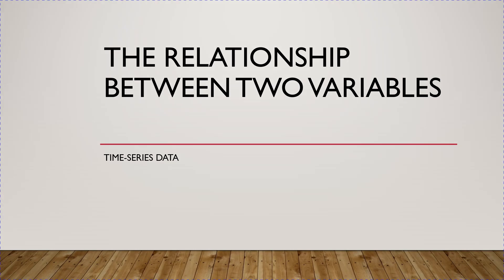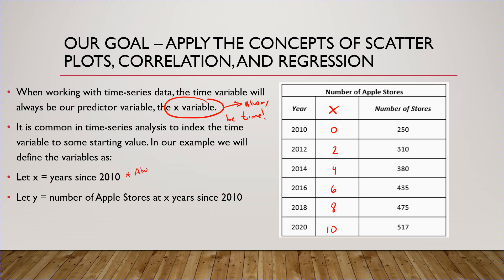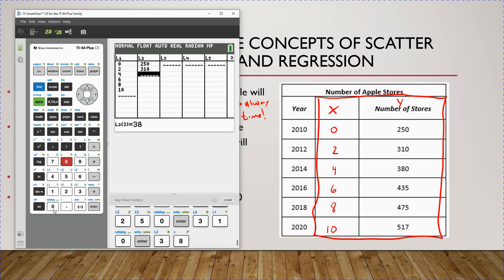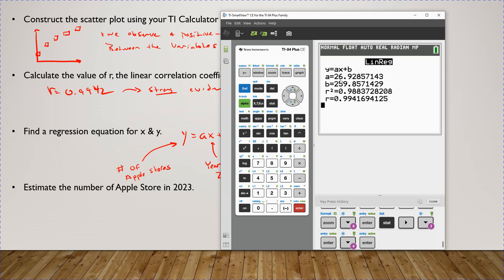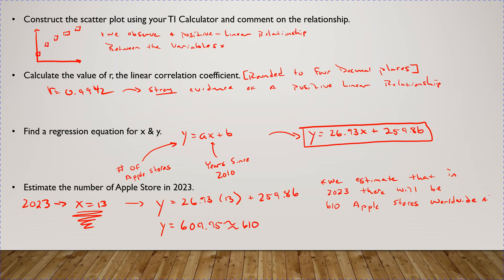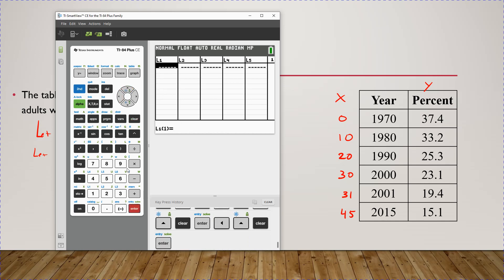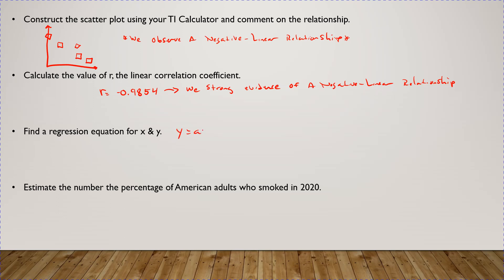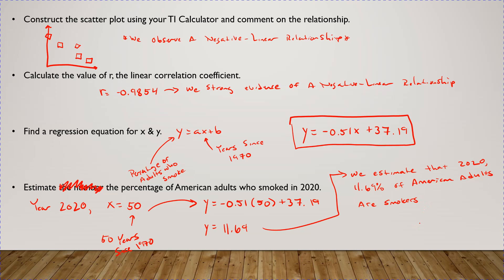Time Series Data